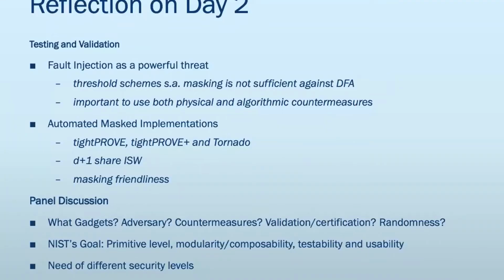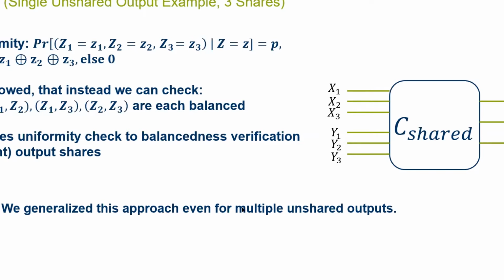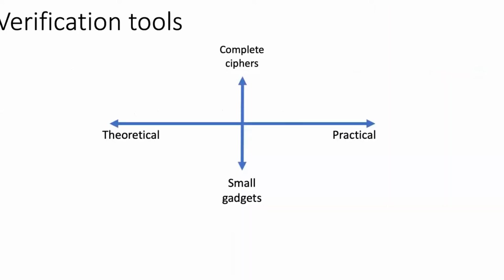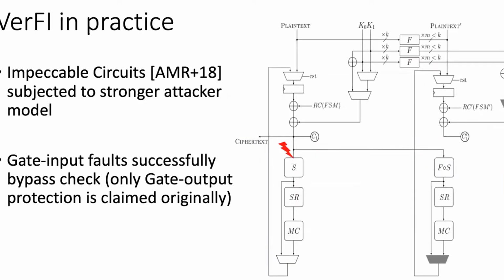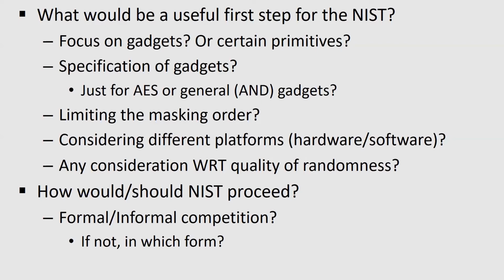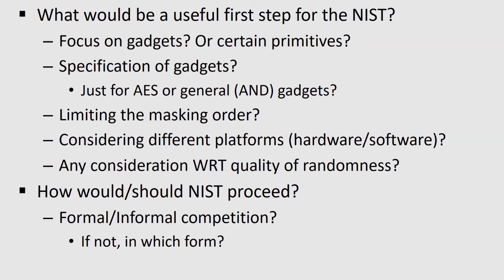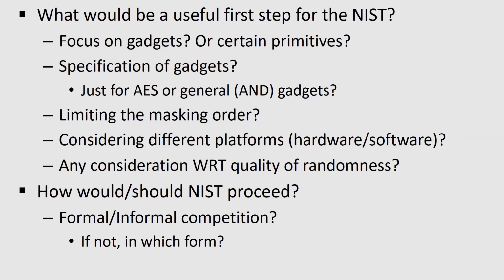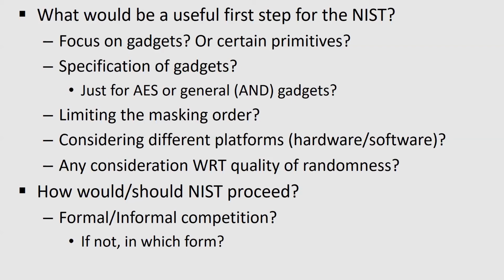Online Workshop on Threshold Schemes for NIST-approved Symmetric Block Ciphers... (Day 3)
Day 3 of the online Workshop on Threshold Schemes for NIST-approved Symmetric Block Ciphers in a Single-Device Setting

Thursday July 9 2020: Benchmarking, Reference implementations